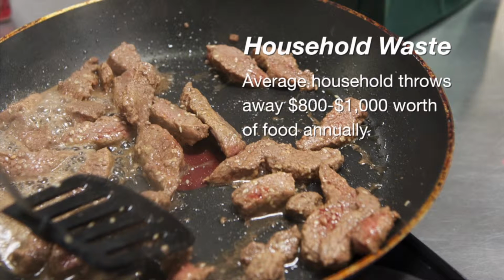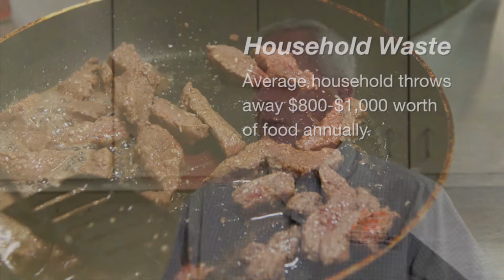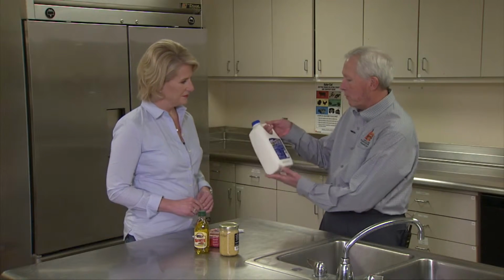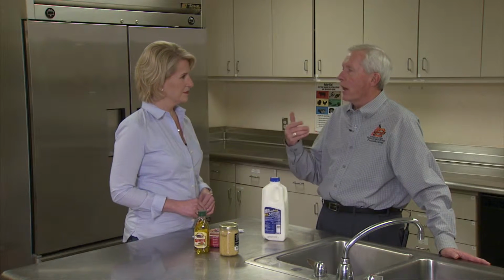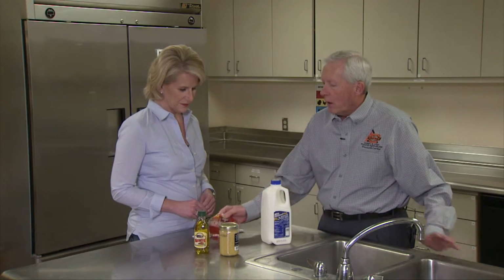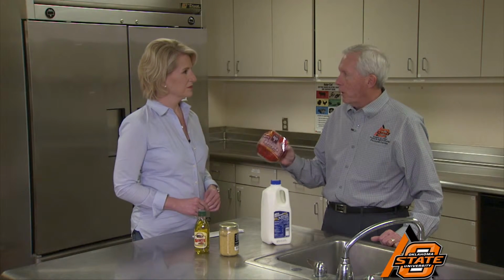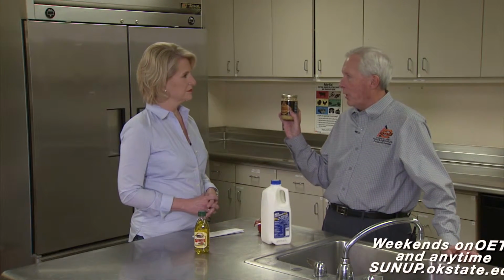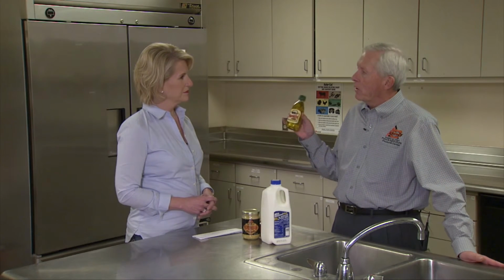Food Whys: Use By/Sell By Dates (3/26/16 and 4/2/16)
Jim Brooks looks at the difference between "use by" and "sell by" dates.